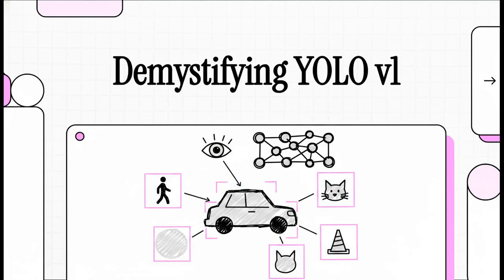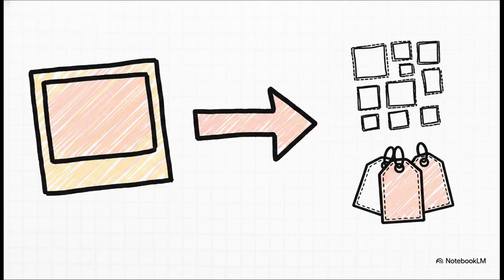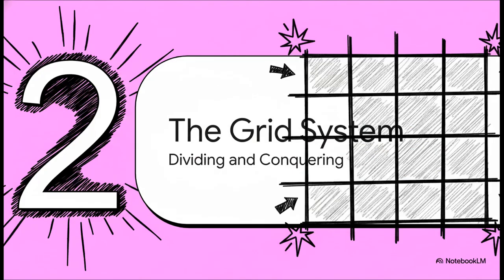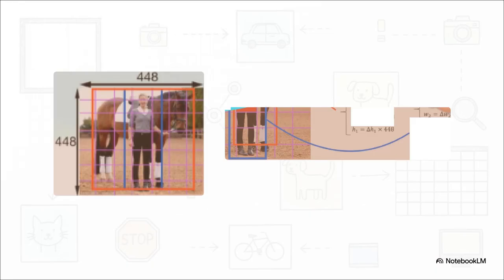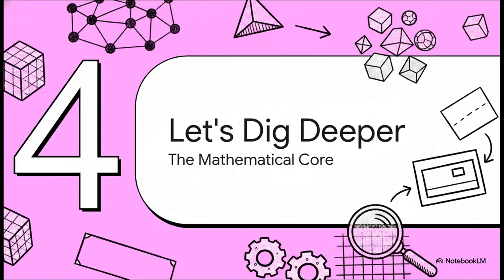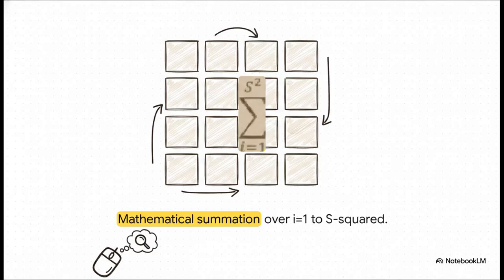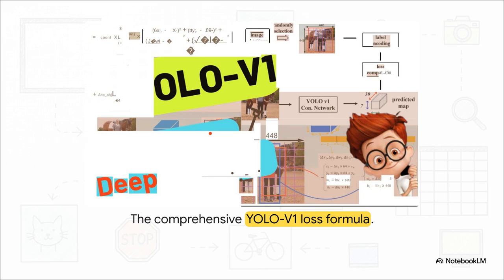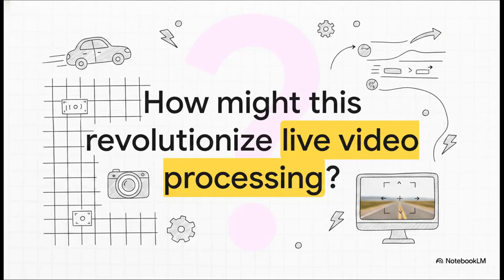Demystifying YOLO v1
introducing the fundamental operations of the YOLOv1 object detection system.